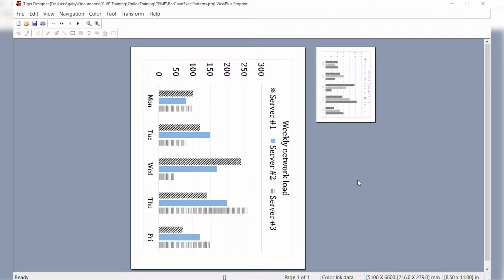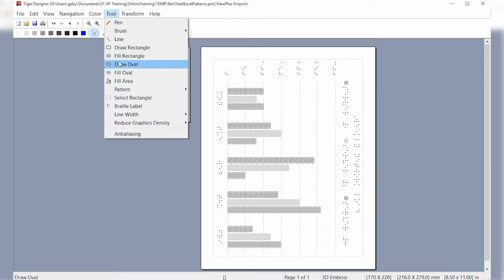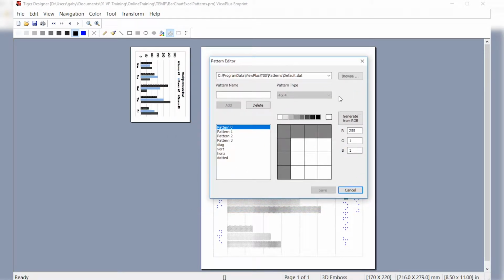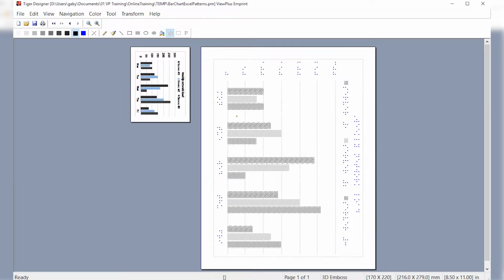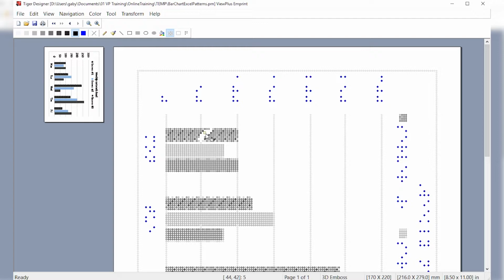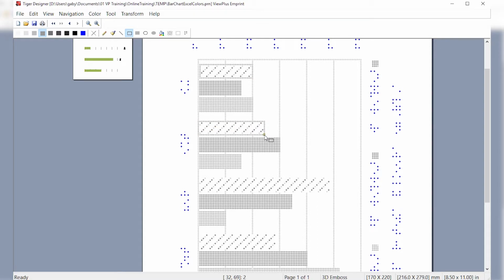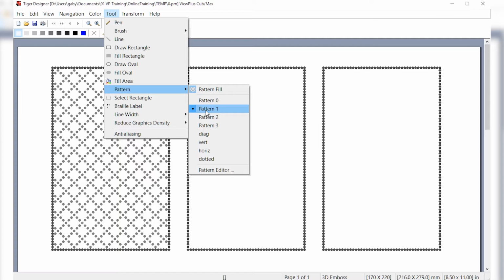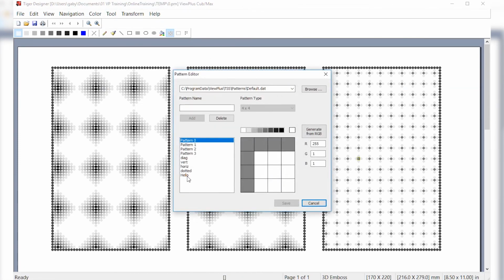Webinar #4 – Advanced Editing of Tactile Graphics Using Tiger Designer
This Web Clinic will explain more advanced features of Tiger Designer, which can be utilized to improve tactile conception of embossed graphics. This includes using tactile patterns for color representation and adding Braille labels. Note: Tiger Designer is a stand-alone program that installs with Tiger Software Suite.